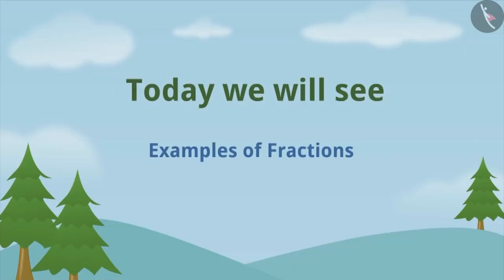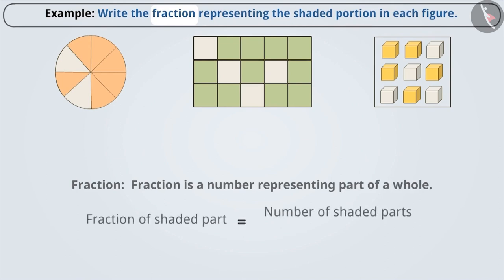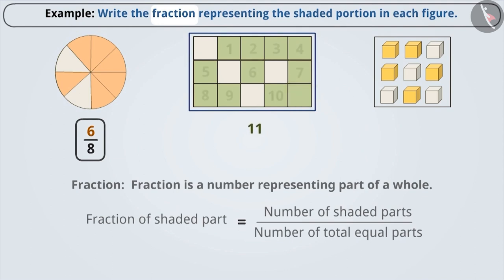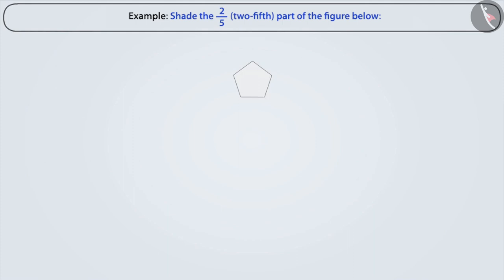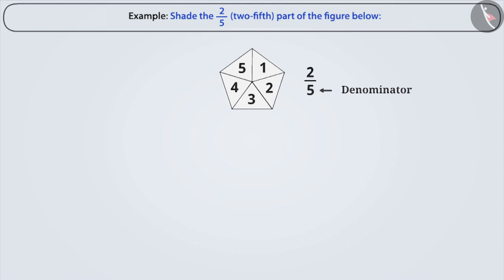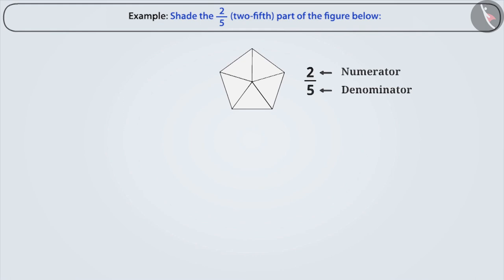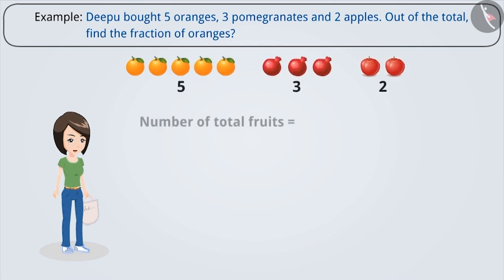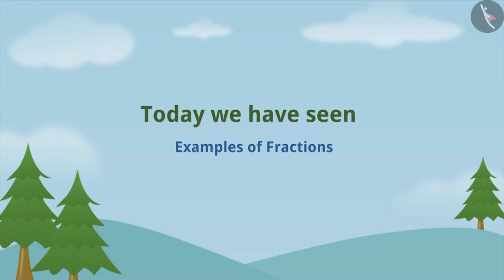Meaning of fractions | Part 2/3 | English | Class 6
Meaning of fractions | Part 2/3 | English | Class 6 | NCERT

Meaning of a fraction | Fractions | Grade 6 | NCERT | Fractions

Welcome to part 2 of Meaning of a fraction. In this video, we will discuss various examples of Meaning of a fraction.